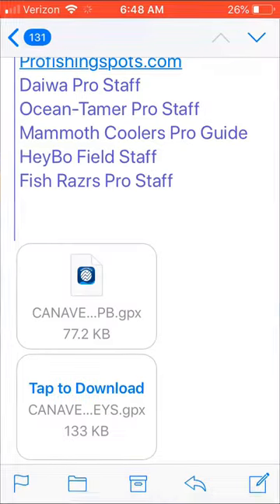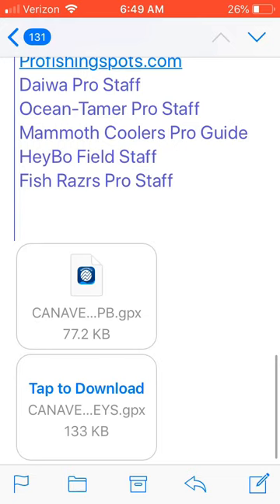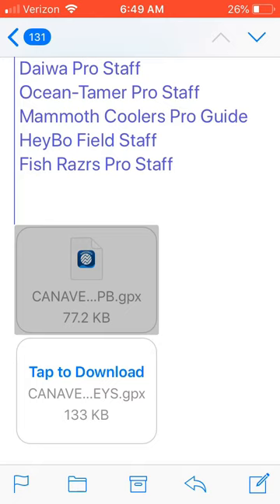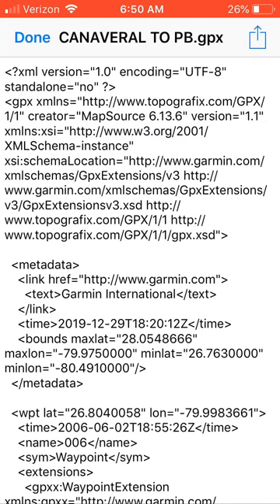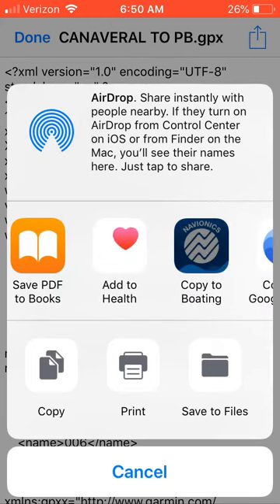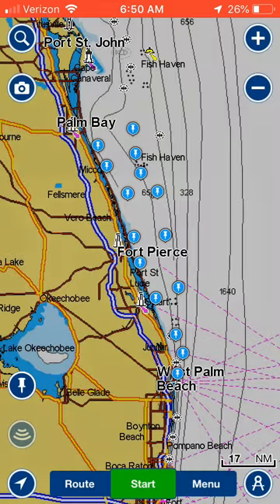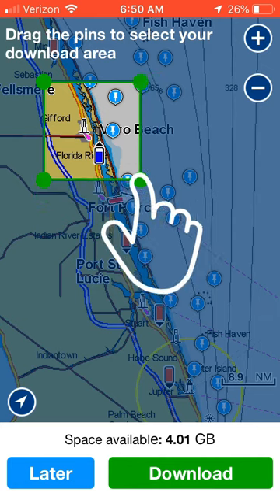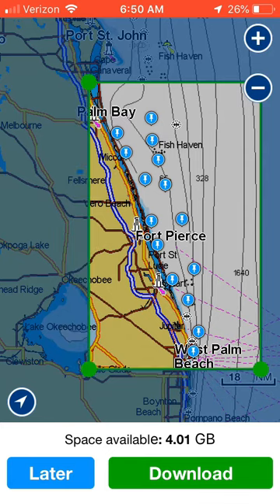Navionics App for iPhone - Use Fishing Spots on iPhone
How to use the Navioincs app for iPhone and watch how to import fishing spots into the Navioincs App on your iPhone using a GPX file.

View this video in full screen mode to see all information.

We also highly recommend a subscription to Navionics. Choose sign in or new account when you first open the app and explore options from there, or see this page and explore the options for mobile and desktop